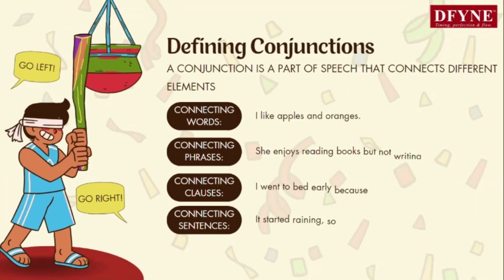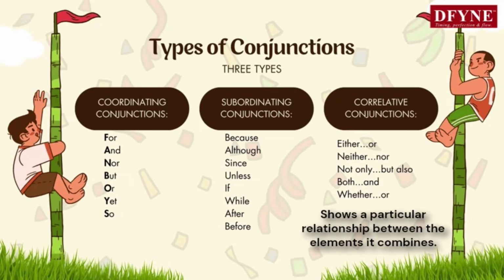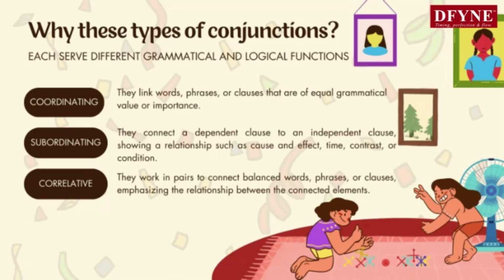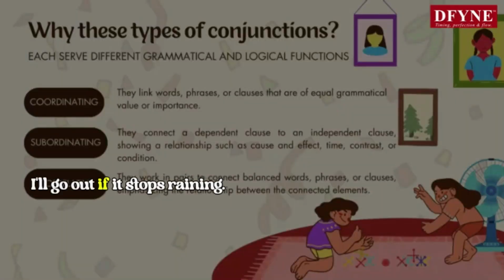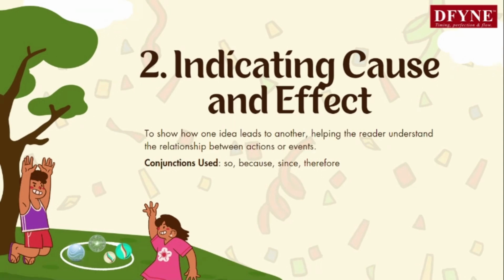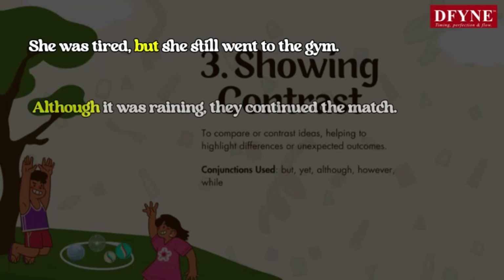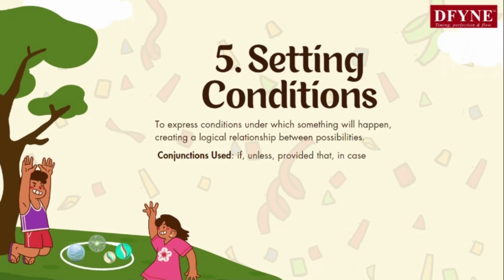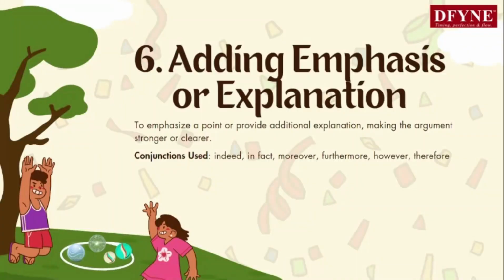Quick Grammar: Part of Speech - Conjunctions: DOETQL15#oet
🔍In this video we will cover conjunctions. On what they are, their types of how to create a flow when using them in a sentence.📚
Audio Credits: Clipchamp, Pixabay
Video Credits: Clipchamp, Pexels & Pixabay, Canva